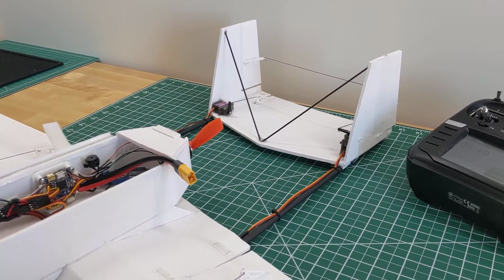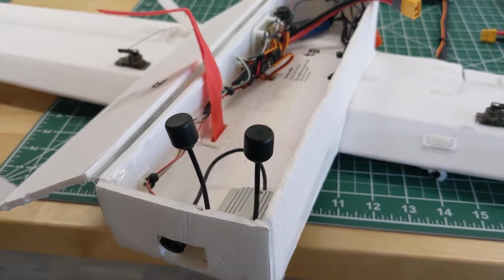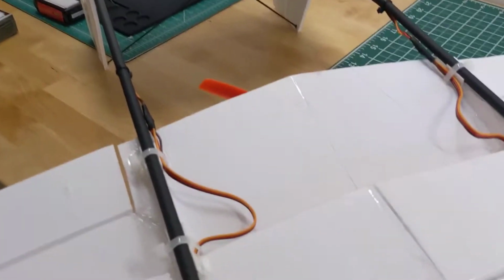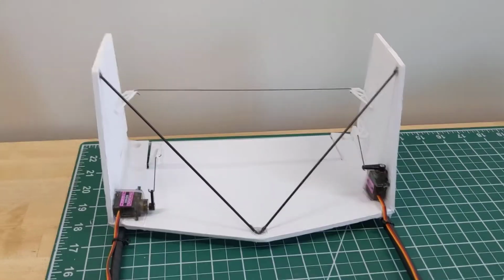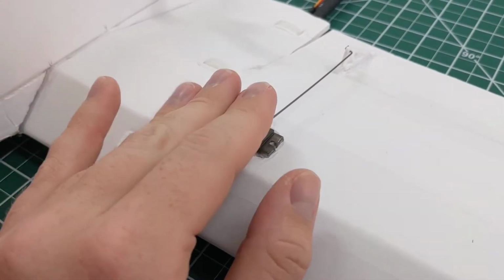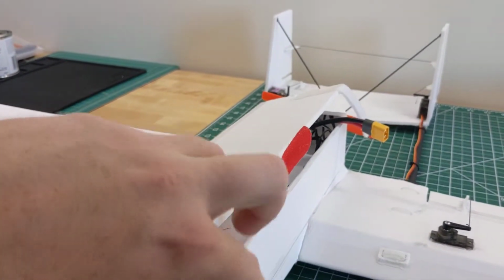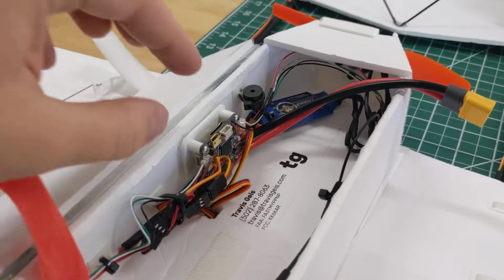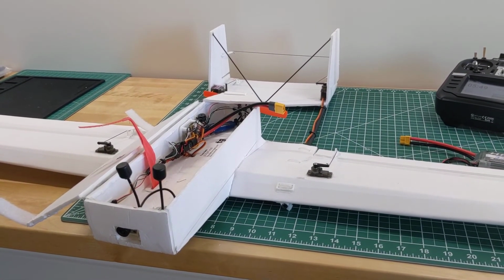Experimental Dual Boom Foam Core Plane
This dual-boom plane is hopefully my next FPV platform. I am working out the kinks and in this video I walk through the results of the first flight.